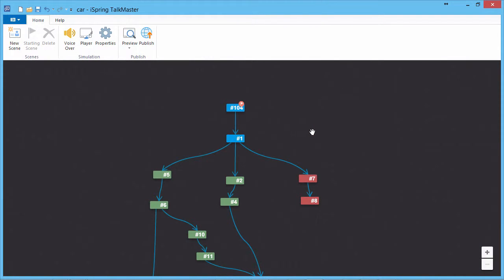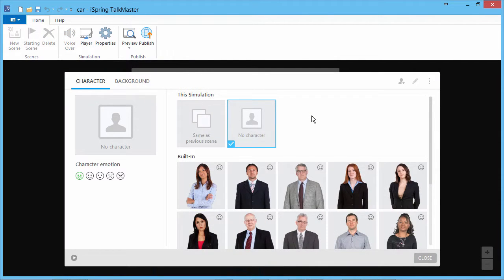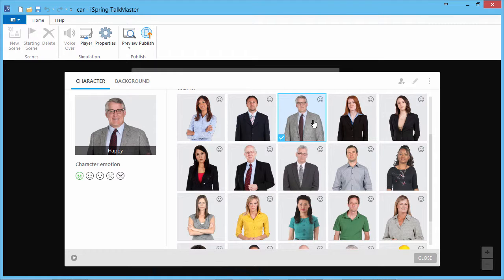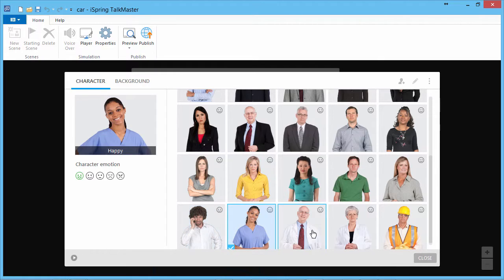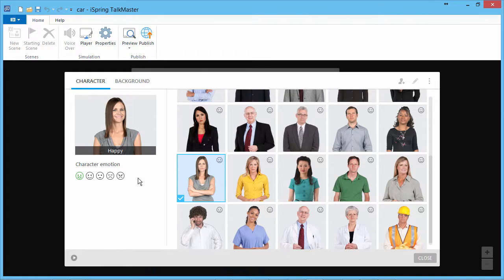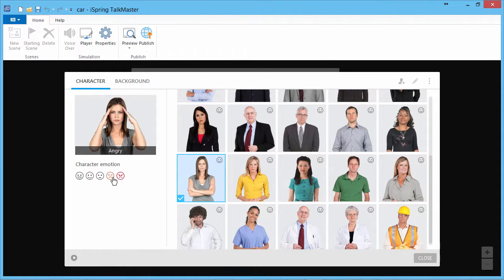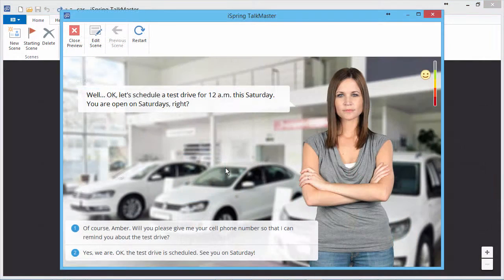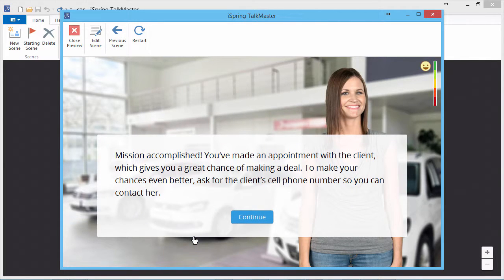Character Library Overview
This tutorial shows you how to select characters and emotions for your online dialogue simulation.